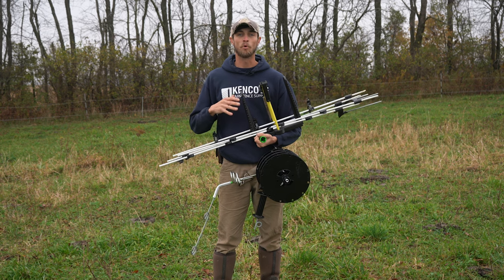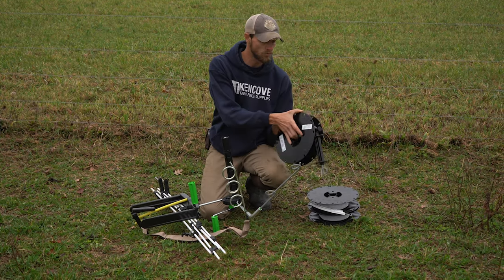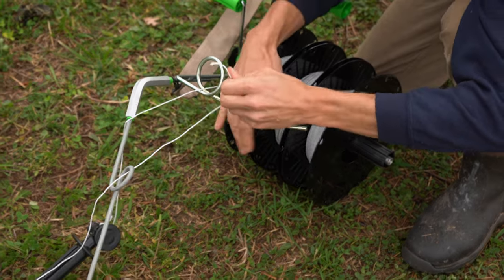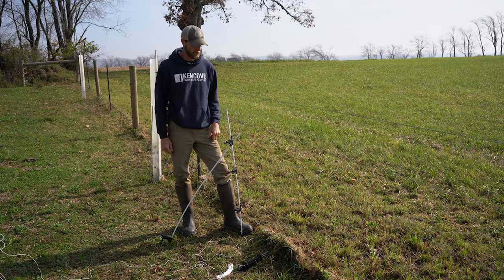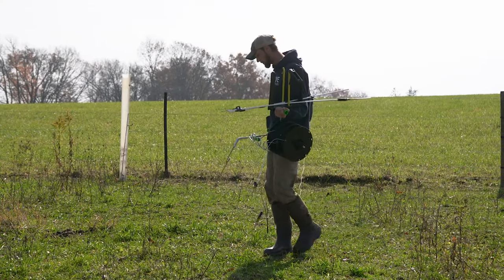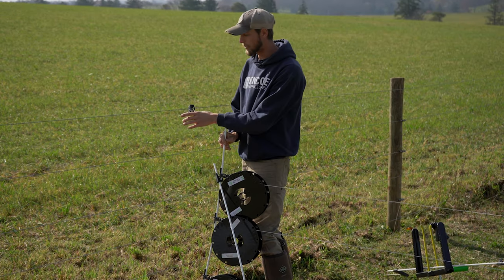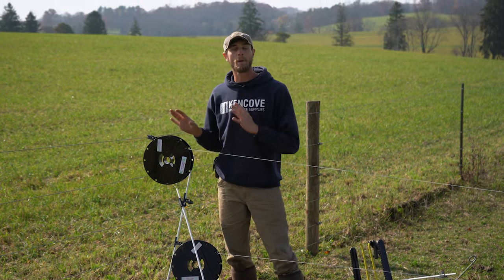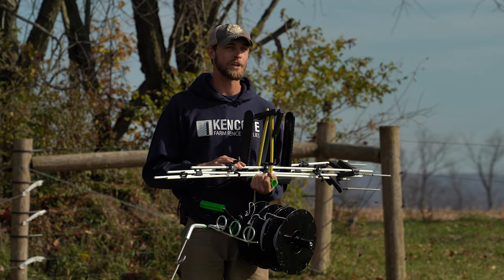How to Use the Kiwitech Carry Pack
Grazing just got easier!

The Kiwitech Carry Pack is a portable, all-in-one grazing system designed to make your life easier. These unique kits make rotational grazing chores quick and efficient.

Carry Packs are available in one, two, and three strand models to fit any livestock context. They feature a chuck for holding spools of twine, a guide for preventing tangles, a rack for storing and carrying step-in posts, and a 4:1 gearbox for speedy rewinding.

In this video, you will learn how to use a Carry Pack to set up and take down paddock divisions, how to leverage Kiwitech accessories to your advantage, multiple options for starting and terminating lines, and other helpful Kiwitech tips!